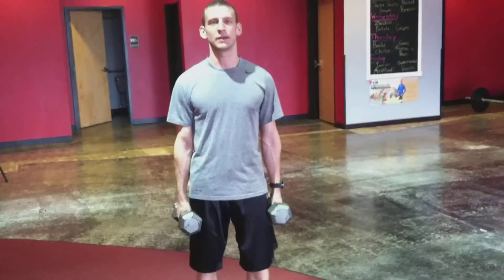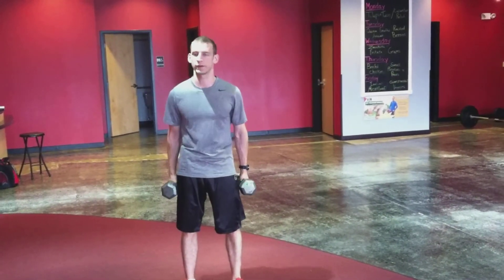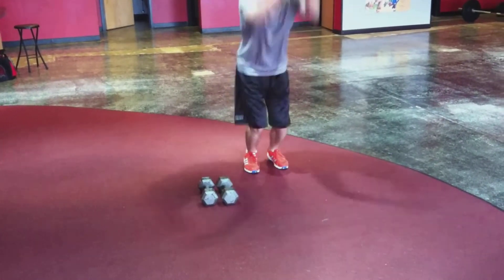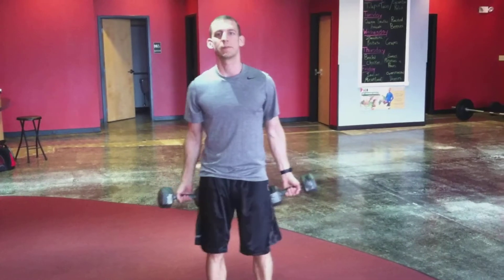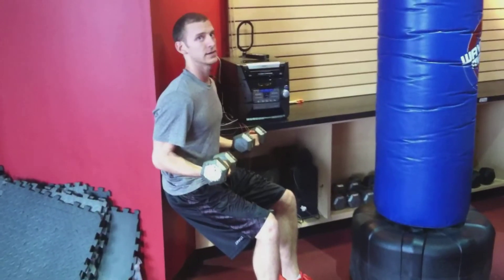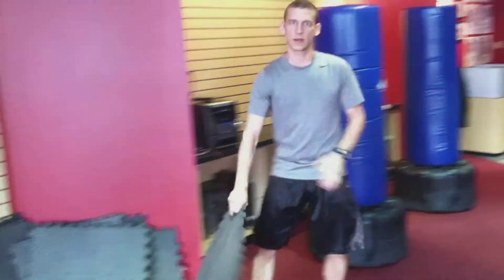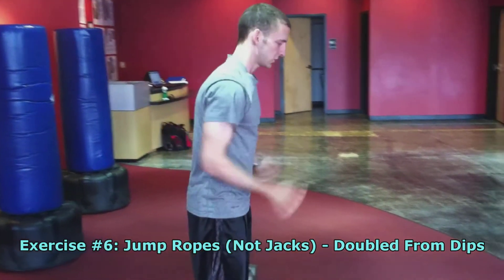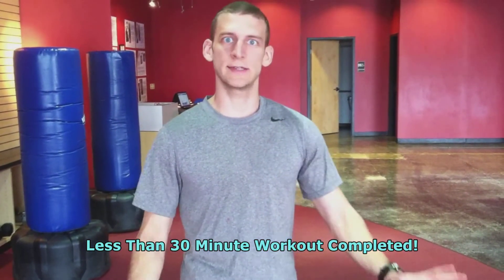25 & Younger Workout - Fast Fitness Boot Camp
Looking for a complete routine that is simple and effective while also being fast and engaging? Watch this video to see how you can start your fitness transformation today!